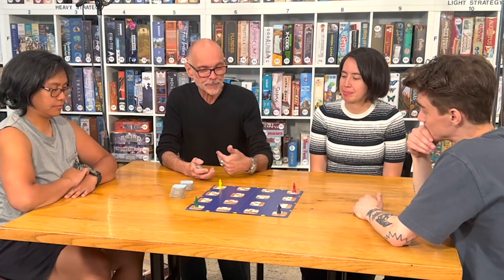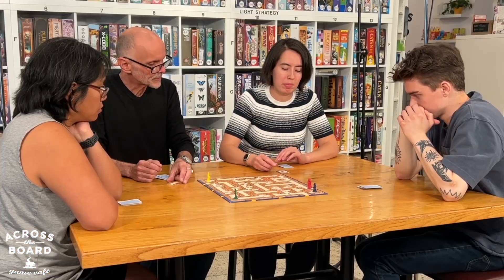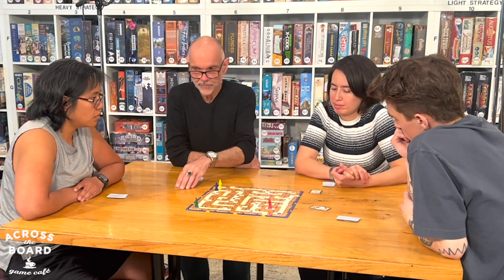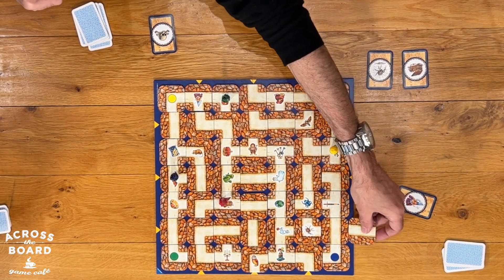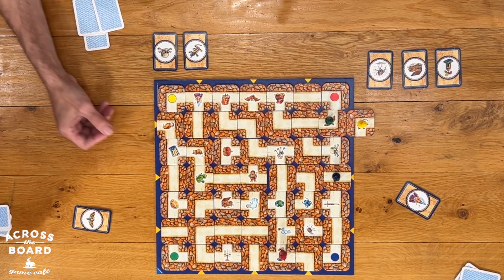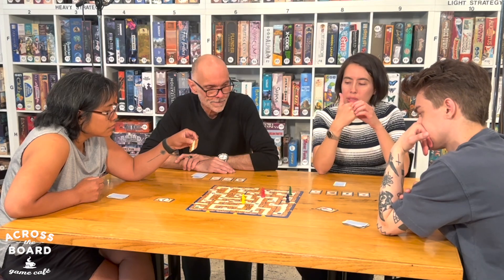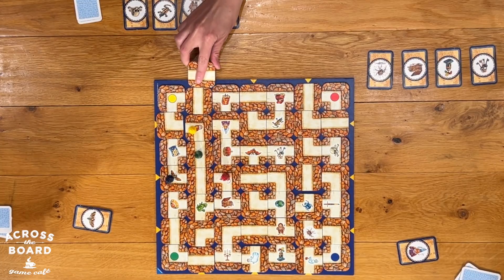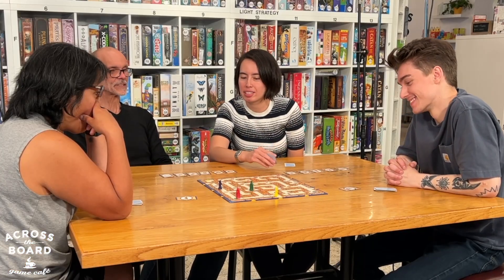Labyrinth. Rules, set-up and play through.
Olaf, Kristen, Jack, and Giselle from Across the Board Game Café show you how to set-up the board game Labyrinth, review the rules, and then have an actual play through so you can see exactly how the game is played!